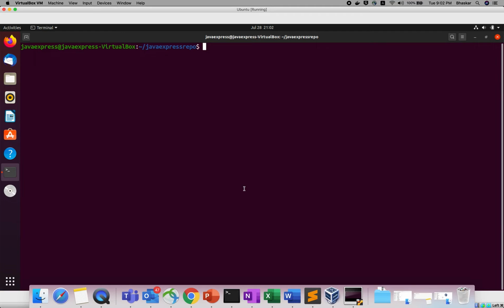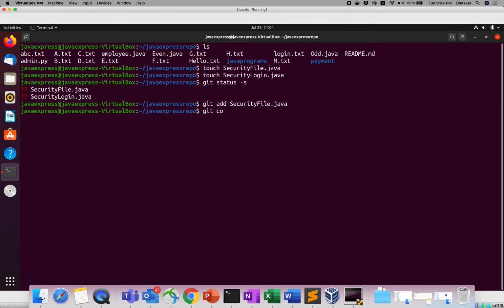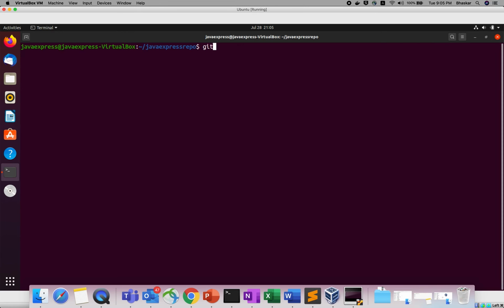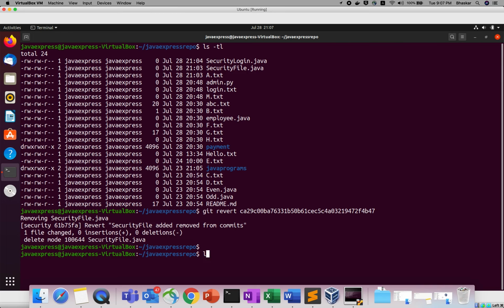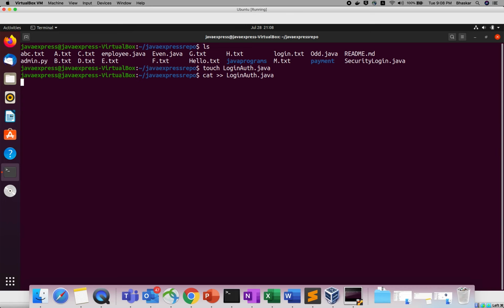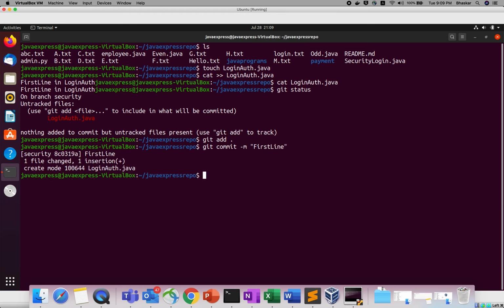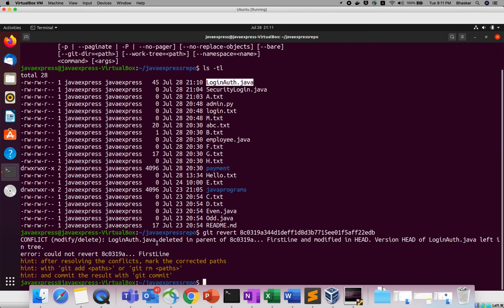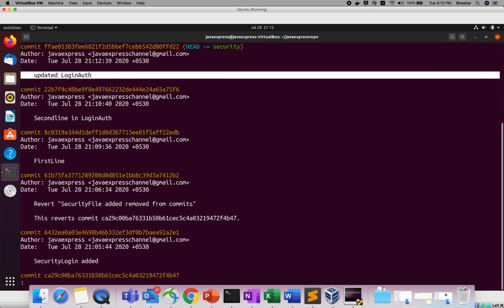Git Tutorial 14 : Undoing/Reverting code changes in GIT @JavaExpress​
Git Tutorial 14  : Undoing/Reverting code changes in GIT
How to revert committed changes in GIT
Revert commits